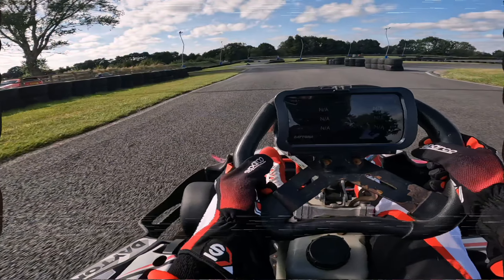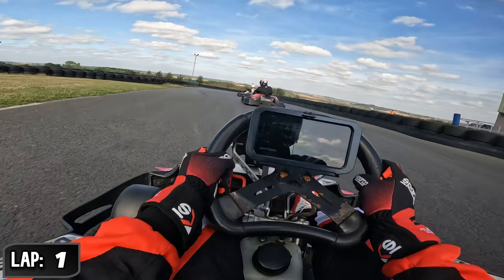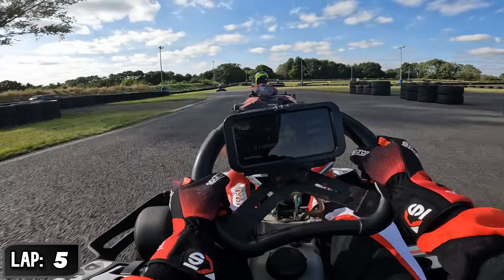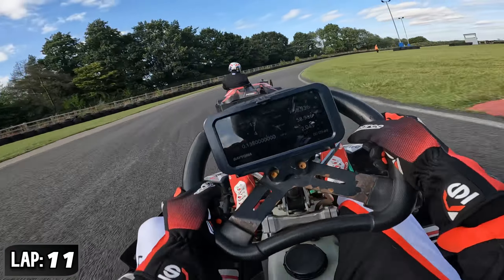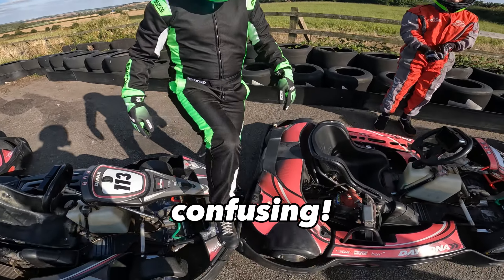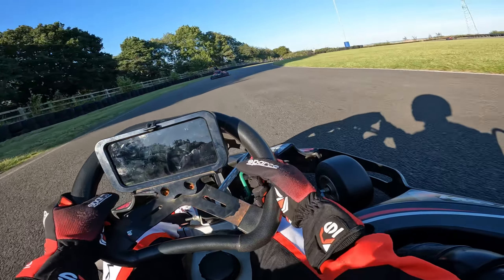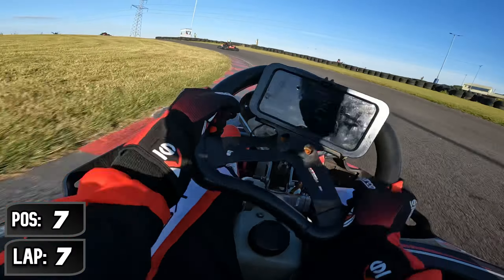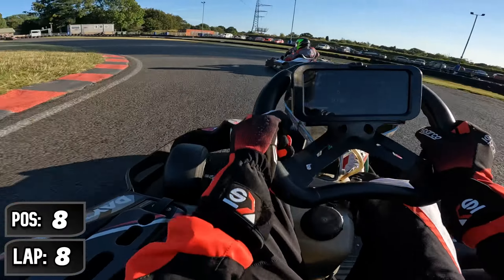RACING 70mph KARTS at Daytona Tamworth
I finally brave the awesome power of a DMAX kart at Daytona Tamworth. Screams, fumes and audacious moves ensued.